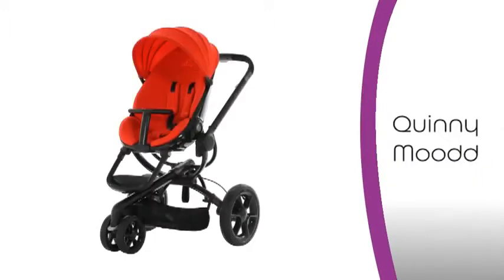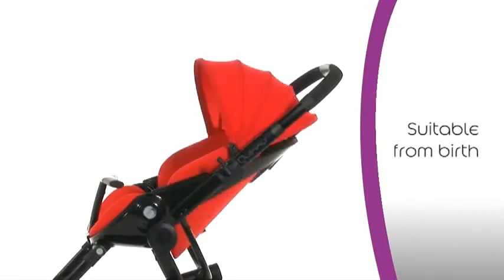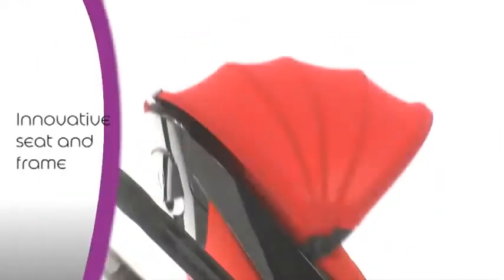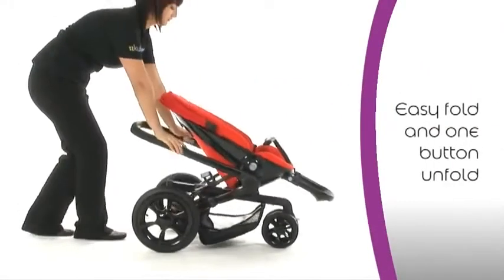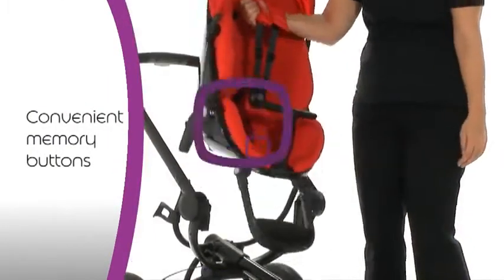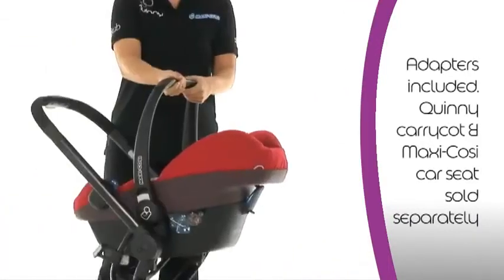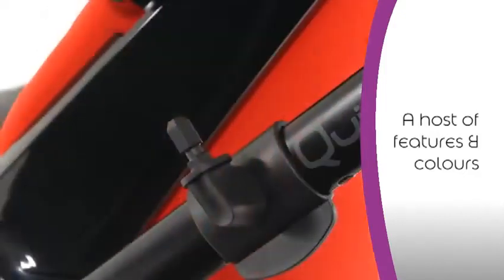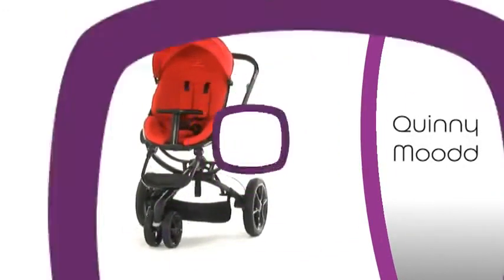Quinny Moodd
Quinny Moodd, o mais recente e inovador carrinho da Quinny. A inovação e tecnologia de mão dada para criar este excelente carrinho, que reune conforto e segurança para o seu bebé aliado ao design elegante e práctico para o dia da dia. Mais uma excelente alternativa da Quinny...